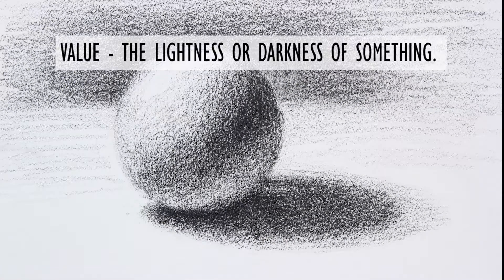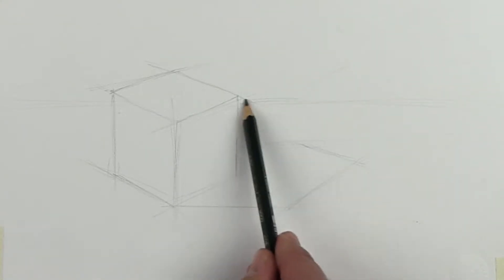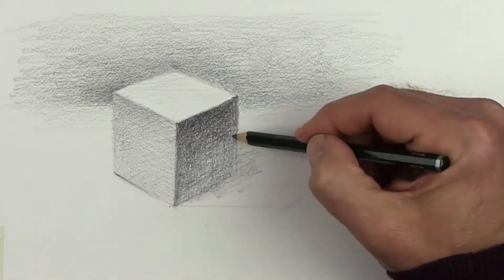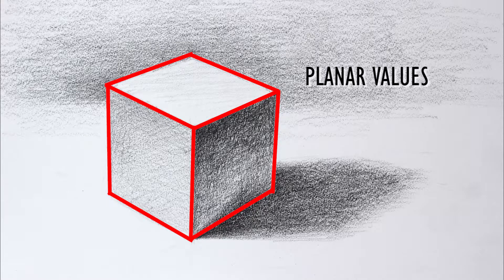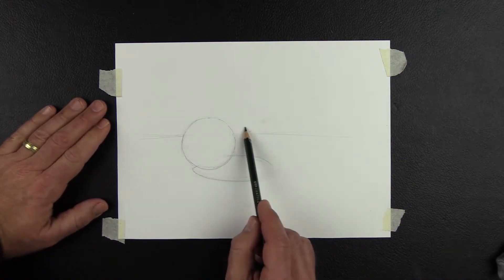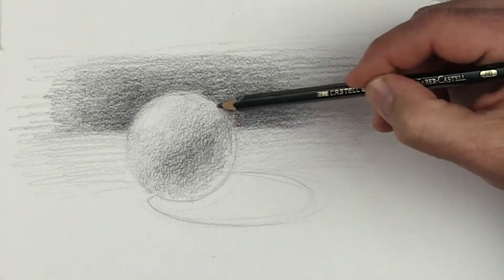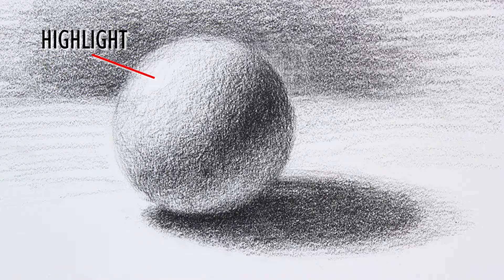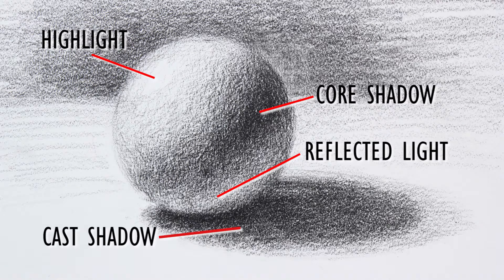Basic Value Structures for Beginning Artists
This video explains some basic value structures visible in simple geometric forms. The purpose is to provide knowledge that can improve the drawings of beginning artists. I hope you enjoy the video. Have a blessed day.